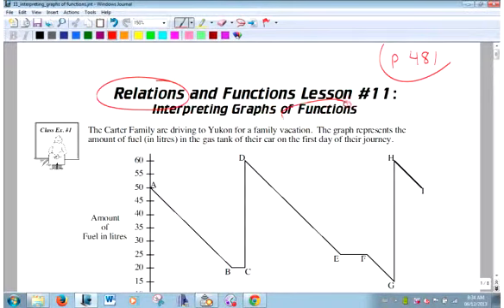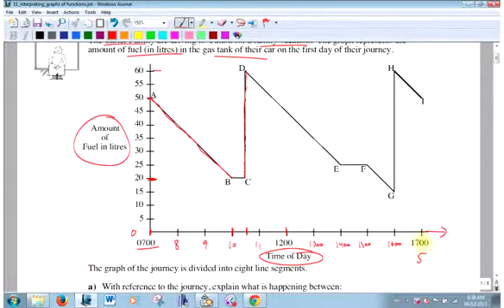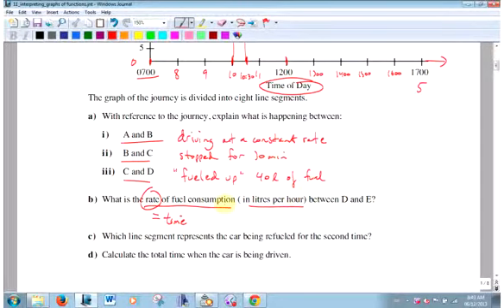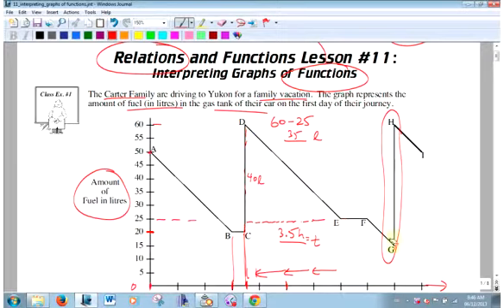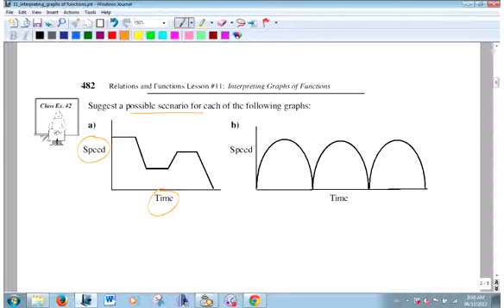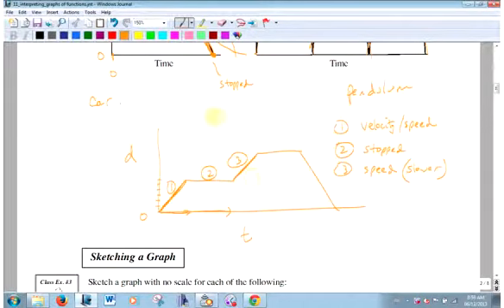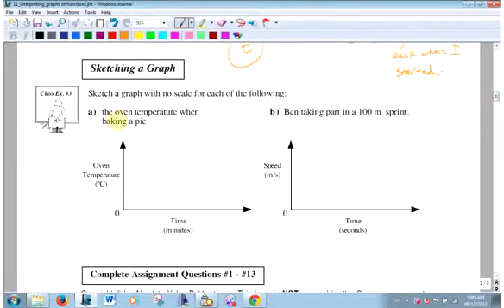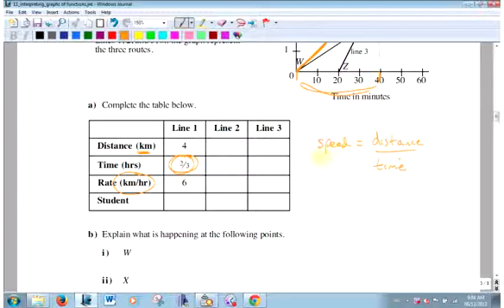relations & functions #11 interpreting graphs of functions